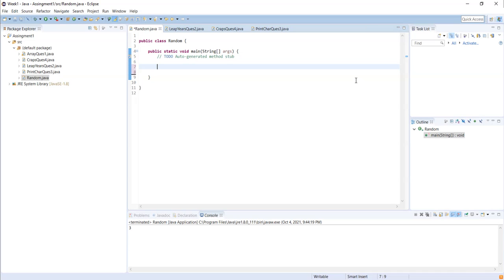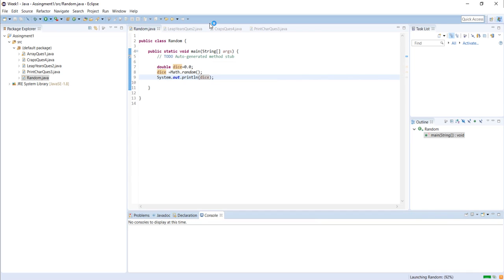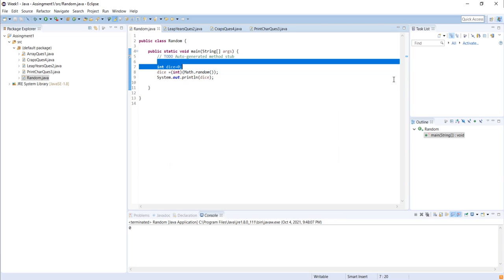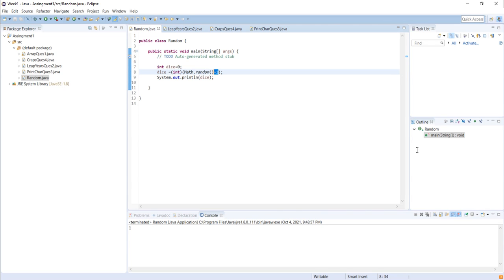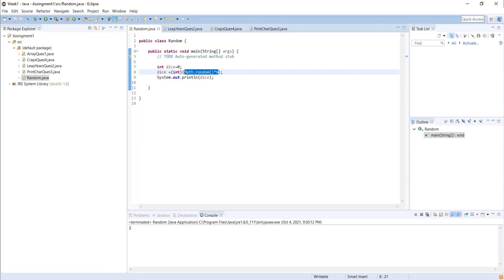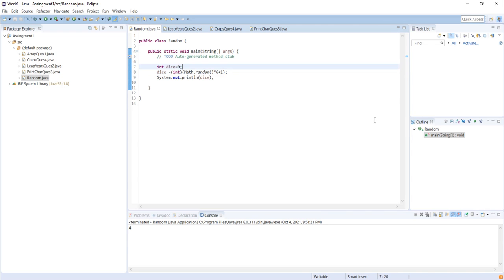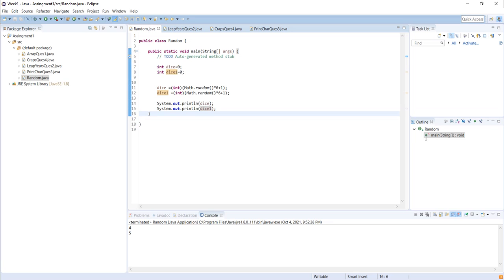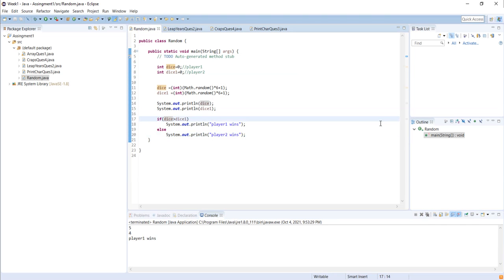Math.random() in Java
Lets Learn Java Together..It's fun